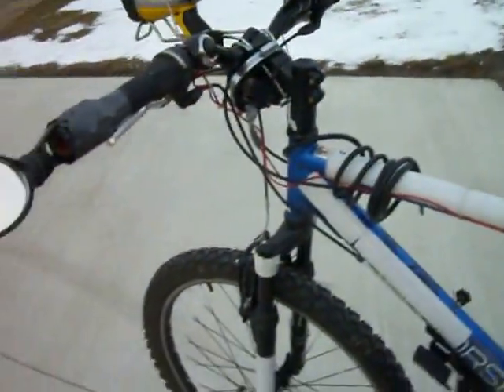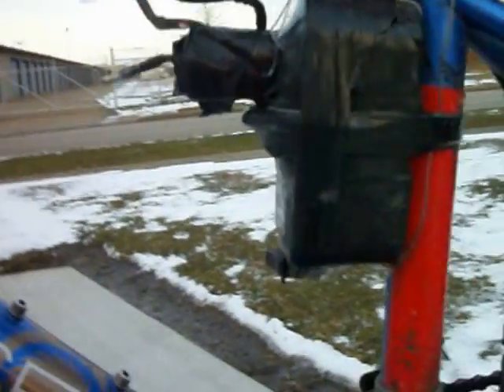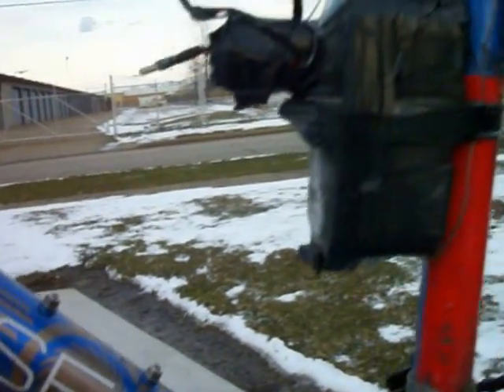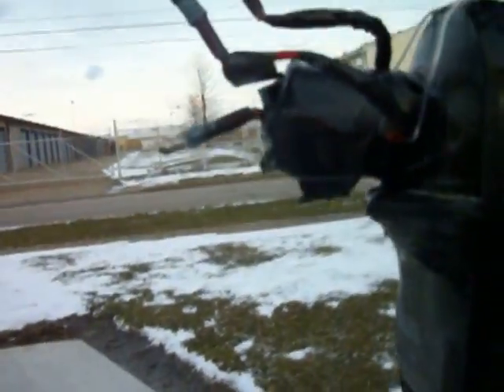My Bicycle: Car Horn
Here is a link to a photo for how I charge it

Videos for how I did other things on my bicycle below:
Links for Ohio Bicycle Laws and Safety guides below:

  Bicycle bought Oct 27, 2012.  It is my only means of transportation.  I ride 3.6 miles to work five days a week, and whatever errands I have to run.  For my next hack I plan on turning a couple bike frames into a trailer.

Bikes can use the full lane and it is safer for them to do so.  Notice how much more room motorists are giving the cyclist when passing.
Videos courtesy of Cycleman2200